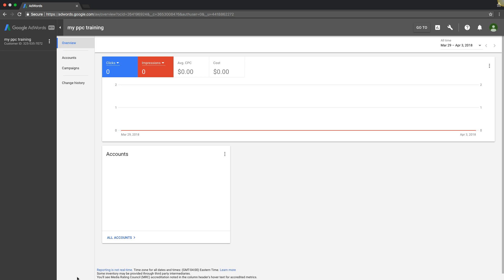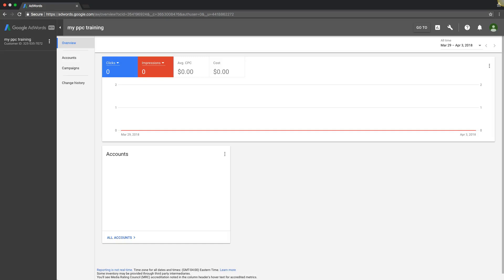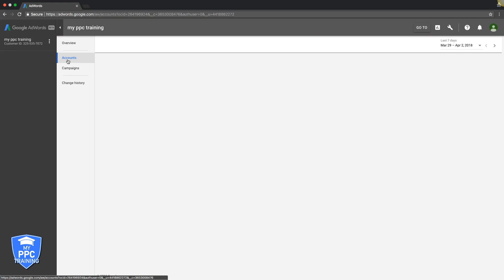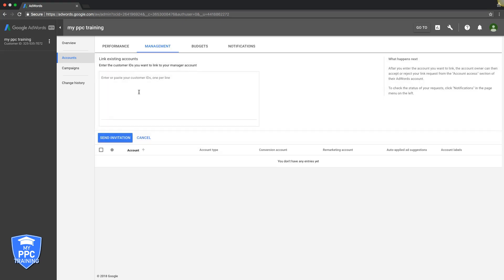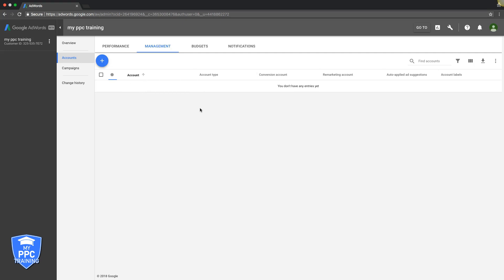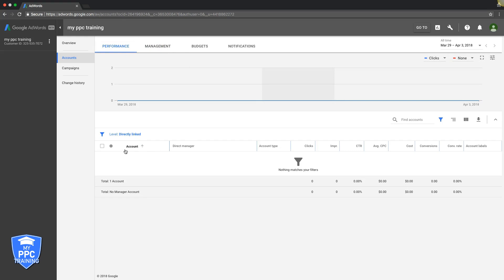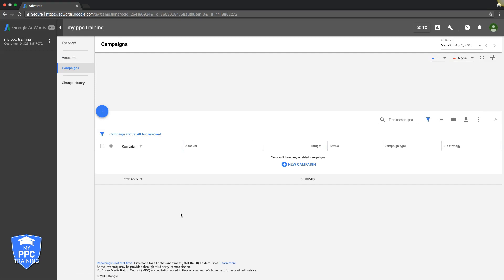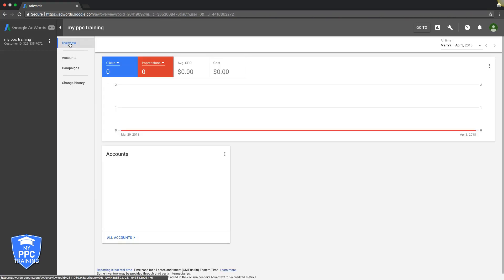My Client Center Adwords Tutorial 🔥 Google Adwords MCC Account (EASY)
In this my client center Adwords tutorial we walk you through how to setup a Google Adwords MCC account. If you'd like too know how to create my client center account then this is the video for you. Google my client center is a vital piece of running a successful Adwords agency. MCC accounts make running multiple accounts in one locaiton very easy! we highly suggest setting up MCC account if you are going to be doing work as a PPC manager or PPC agency.